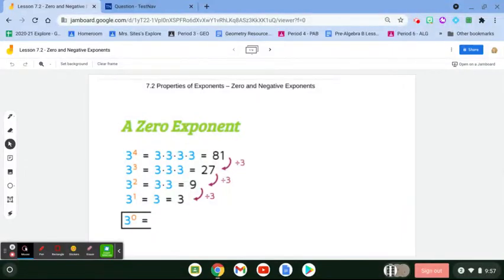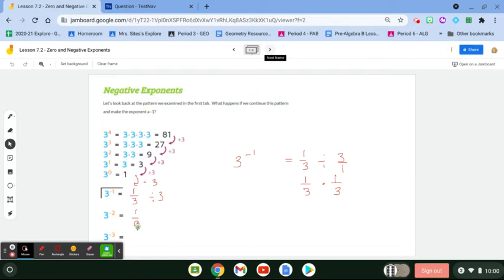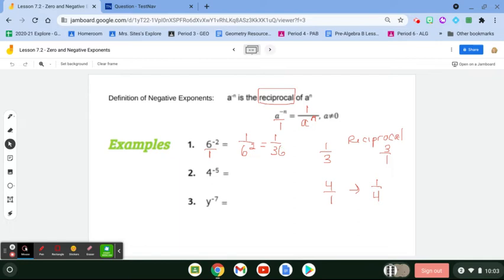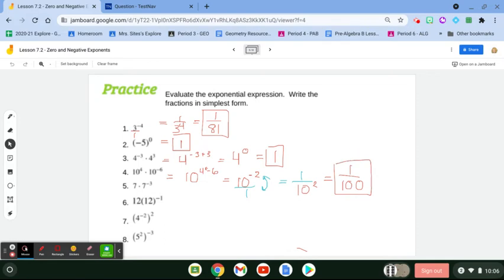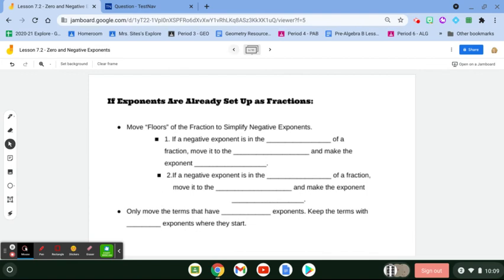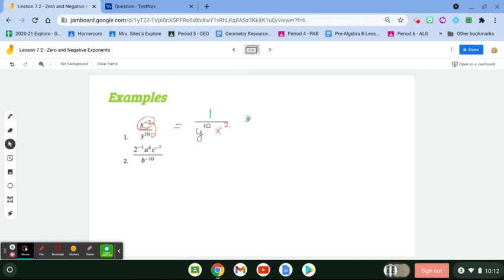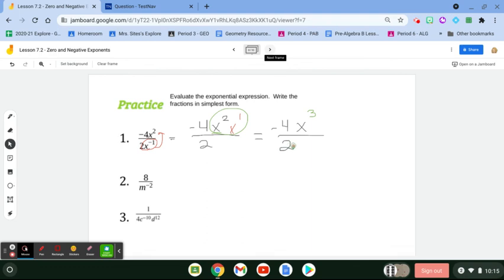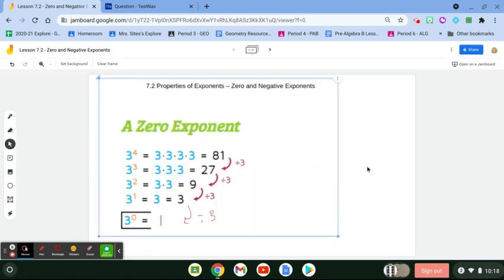Lesson 7.2 - Zero and Negative Exponents